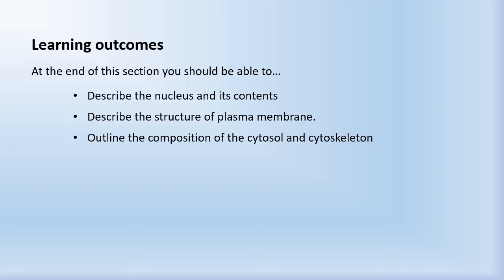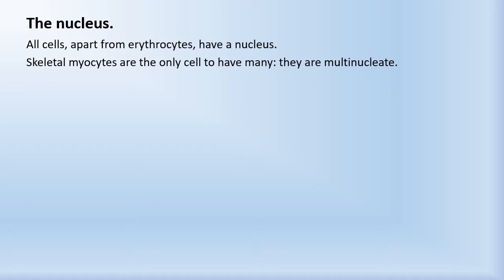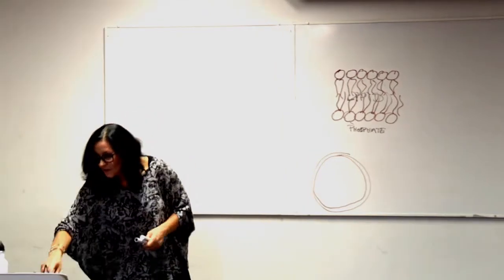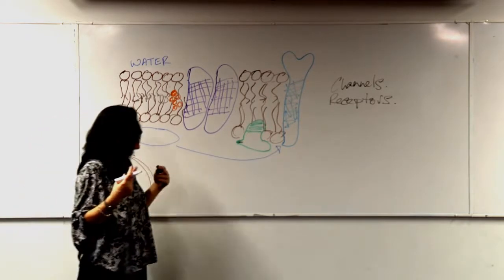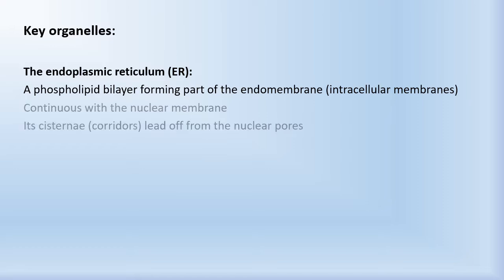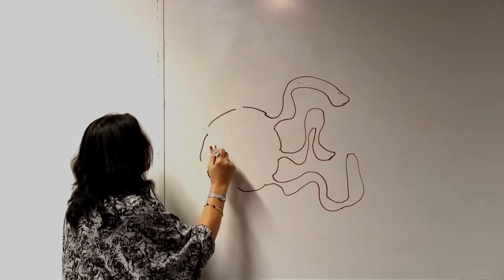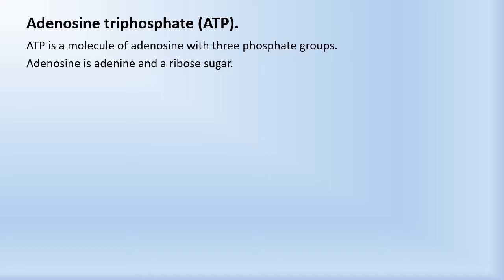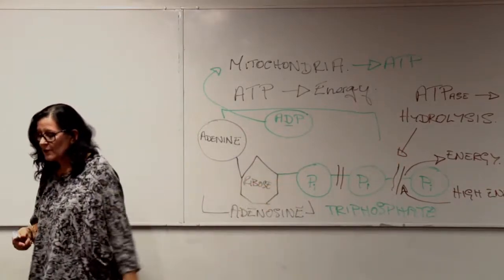Physiology Preparation 3